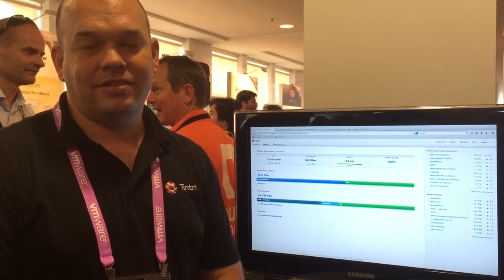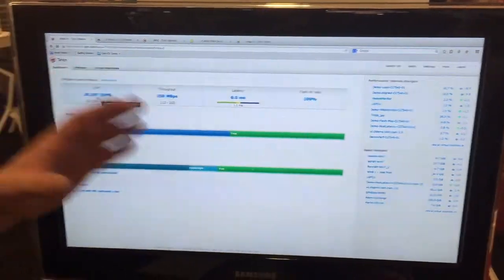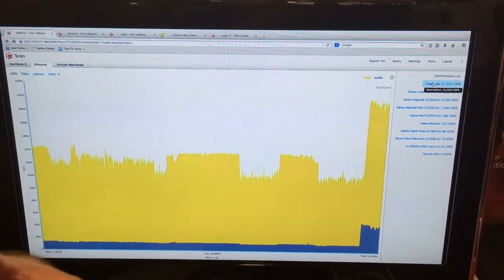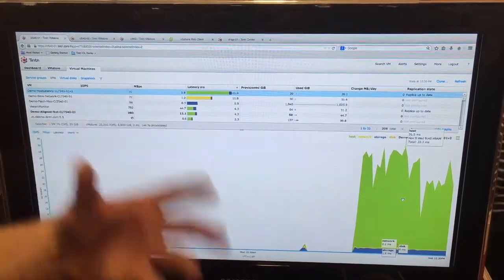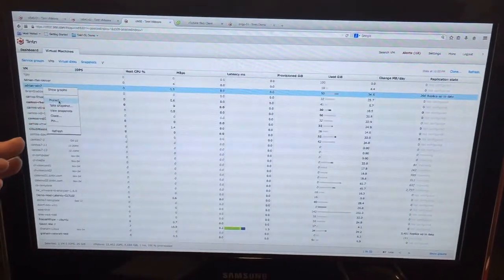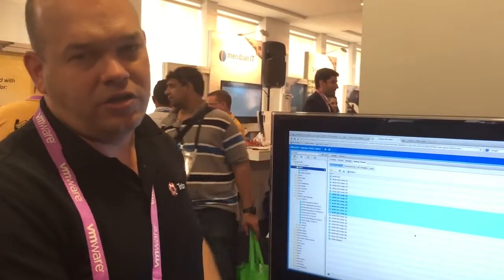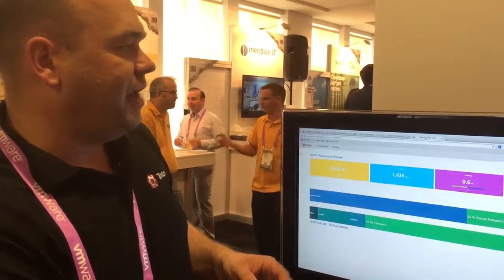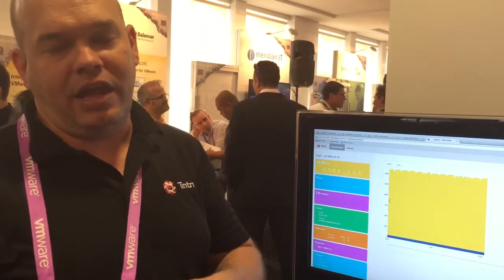Tintri's Adrian Noblett, Systems Engineering, in a demo of Tintri's interface and capabilities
Tintri's Adrian Noblett, Systems Engineering, in a demo of Tintri's interface and capabilities at the Tintri stand during the VMware vForum 2014 at Luna Park in Sydney